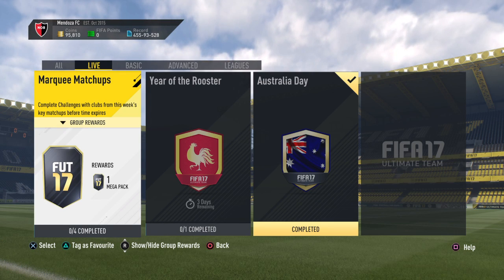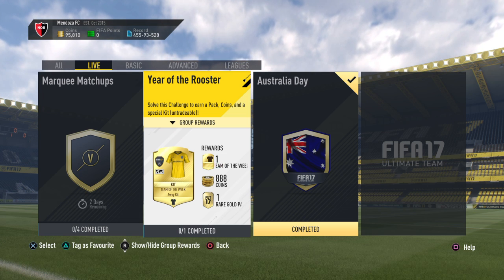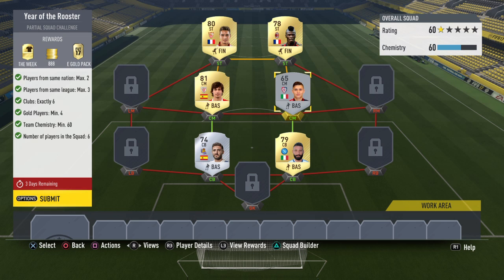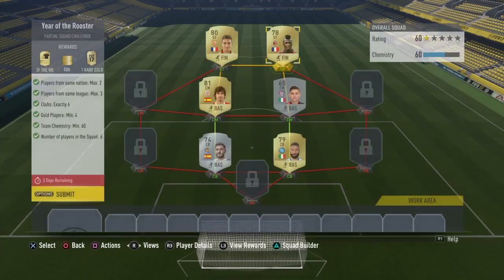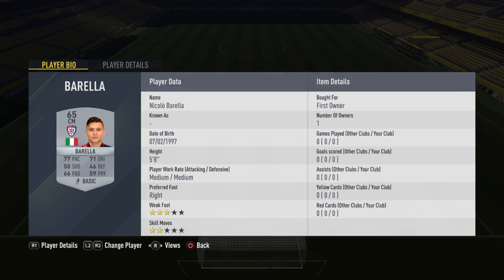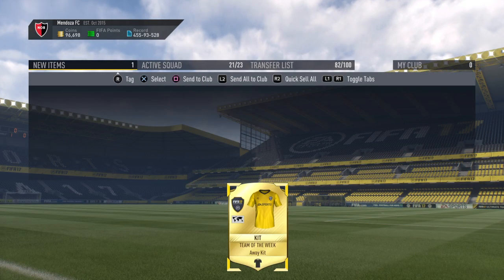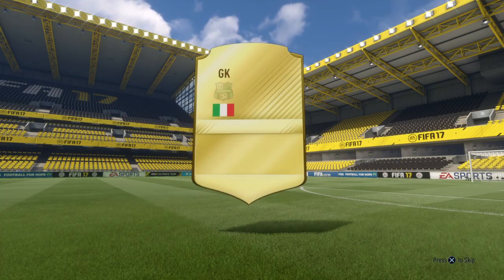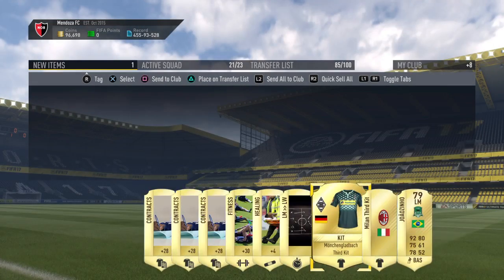CHEAPEST WAY TO COMPLETE 'THE YEAR OF THE ROOSTER' SBC!!! (CHEAP SBC) (UNREAL REWARDS)